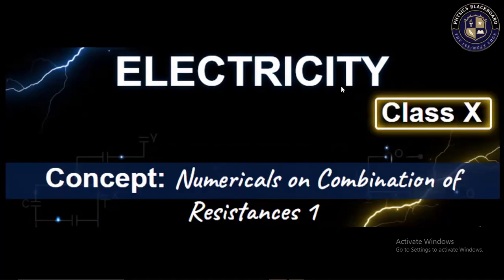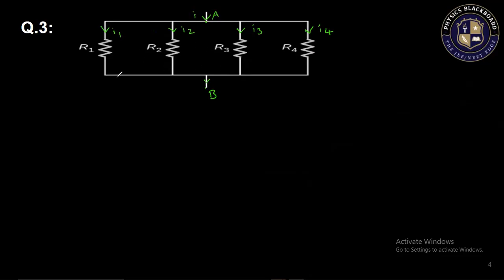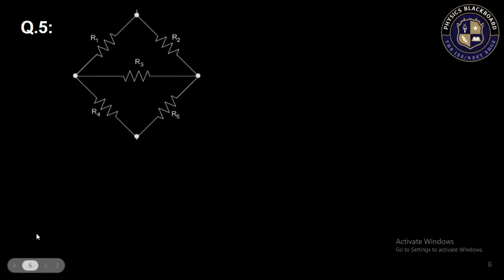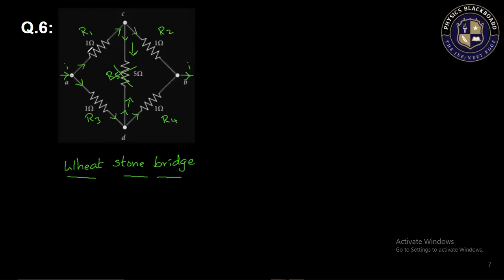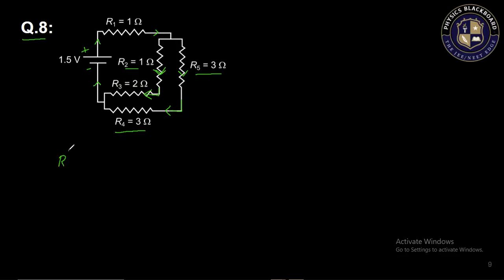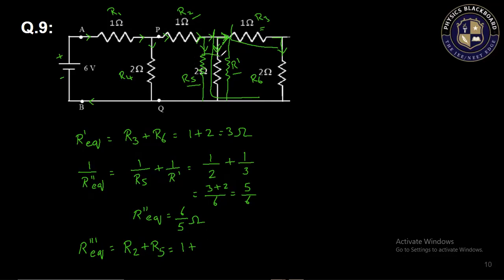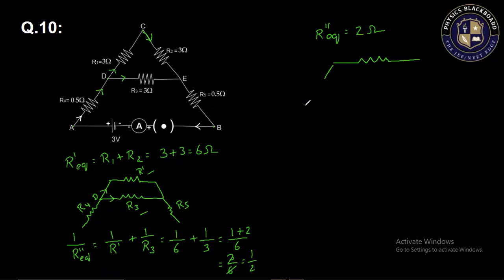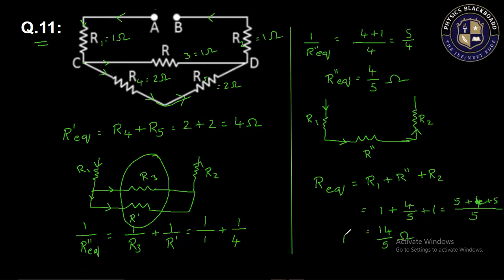Combination of Resistances 1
Solving for an unknown resistance in a combination circuit can be a tricky task! In this video, we'll dive deep into combination circuits, tackling some challenging numerical problems to help you master the concepts. 💡

We'll start with the basics, explaining the difference between series and parallel combinations and their respective formulas. Then, we'll move on to more complex examples where we combine both types of circuits. You'll learn how to systematically break down a complex circuit into smaller, manageable parts.

By the end of this video, you'll be able to:

Identify series and parallel resistors within a combination circuit.
Calculate the equivalent resistance of any given combination circuit.

Whether you're a student preparing for an exam or just someone who wants to brush up on their physics, this video is perfect for you. 🧑‍🔬